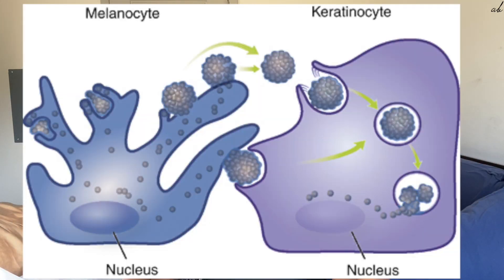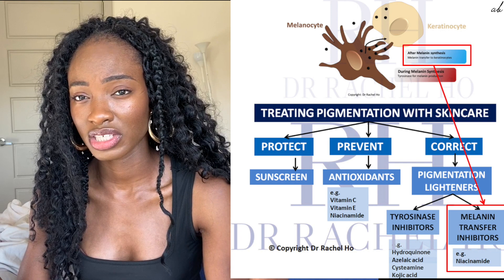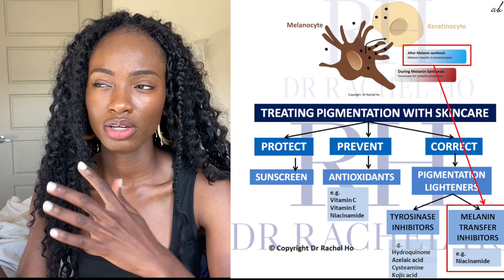INKEY LIST vs THE ORDINARY vs NATURIUM Skincare Review | Battle of the brands | Chemists perspective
INKEY LIST vs THE ORDINARY vs NATURIUM Skincare Review... Battle of the brands | Chemist's perspective

In today's video, we have a battle of the brands, a juicy one. I will be reviewing 3 popular brands INKEY LIST vs THE ORDINARY vs NATURIUM. I will be comparing and contrasting their cleansers, retinoids, hyaluronic acid, and niacinamide. This will be part of the review. I will review 4 more products in part 2 of the video. I just didn't want to make a super long video.

 I will be going more into details about these products, their similarities, differences, and which one you should probably invest in.

00:01:23 - Cleansers
00:02:40 - Niacinamide
00:04:13 - Retinol
00:07:03 - Hyaluronic Acid